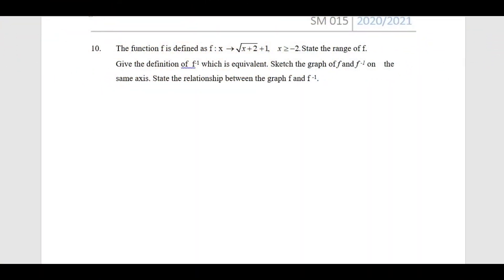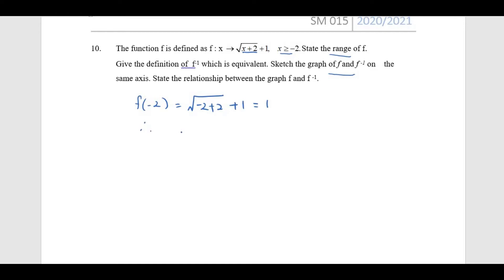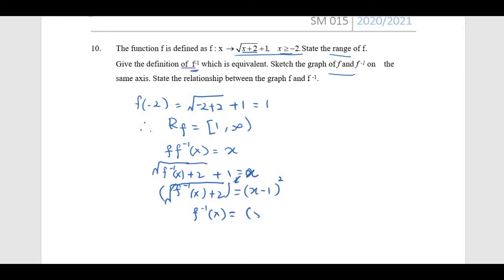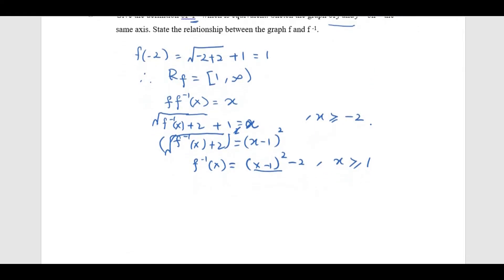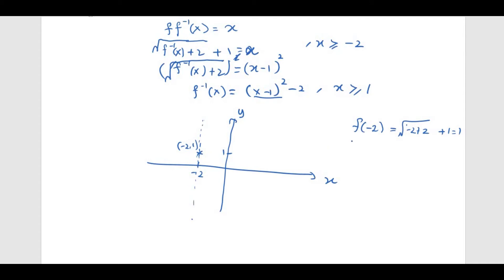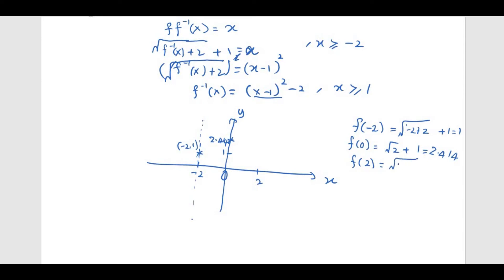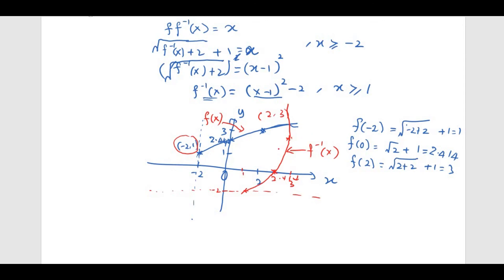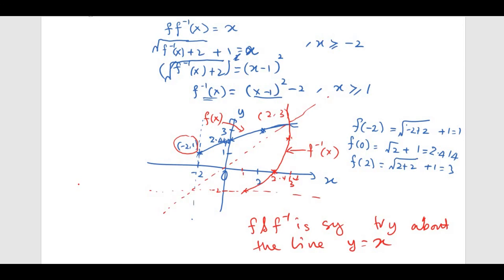TUTORIAL SUBTOPIC 5.3(Q 10)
Sketching the graph of f and it's inverse on the same axis.